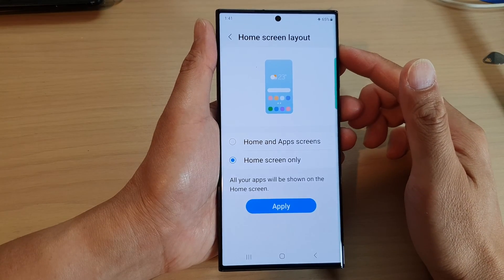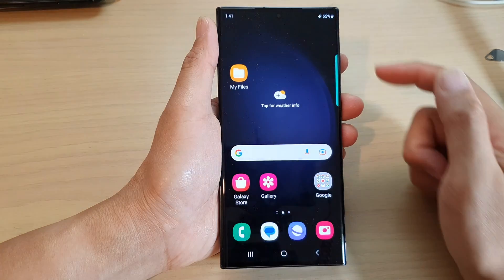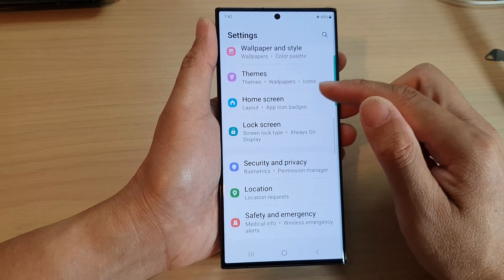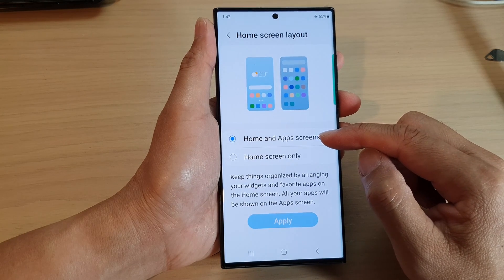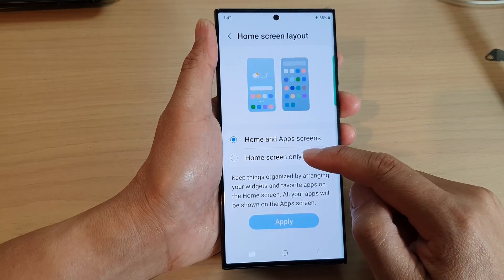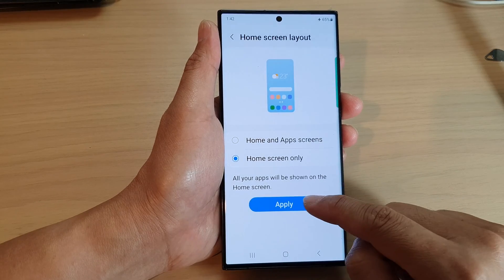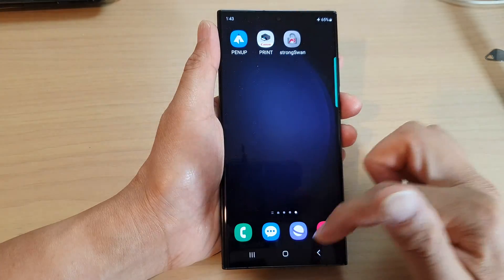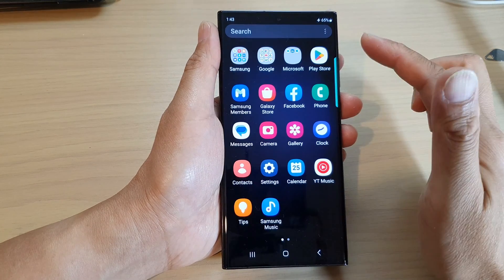Galaxy S23's: How to Set the Home Screen Layout to Home & Apps Screens/Home Screen Only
Learn how you can set the Home Screen layout to Home & Apps Screens or Home Screen Only on the Samsung Galaxy S23/S23+/Ultra.

The purpose of setting the home screen layout to "Home & Apps Screens" or "Home Screen Only" on a Samsung Galaxy S23 is to customize how the device's home screen appears and functions.

When set to "Home & Apps Screens," the home screen displays app icons as well as a button to access the app drawer, which contains all installed apps. This layout is useful for those who prefer to have quick access to frequently used apps on their home screen, while still having easy access to all their apps.

On the other hand, when set to "Home Screen Only," the device's home screen displays only app icons and widgets that have been added, without any option to access the app drawer. This layout is useful for those who prefer a simpler, less cluttered home screen and want to access all their apps through folders or widgets.

Ultimately, the choice of home screen layout is a matter of personal preference and can be customized to suit the individual needs and preferences of the user.